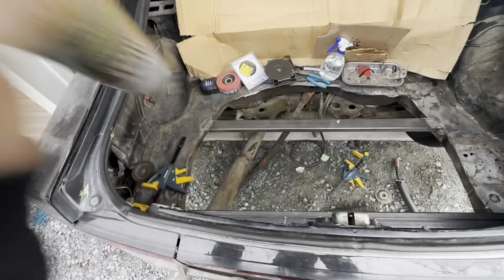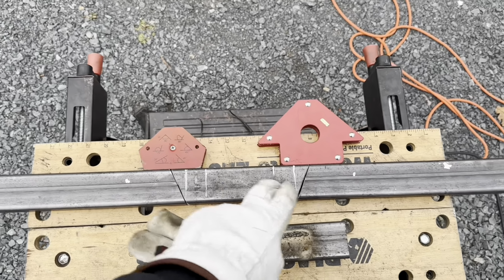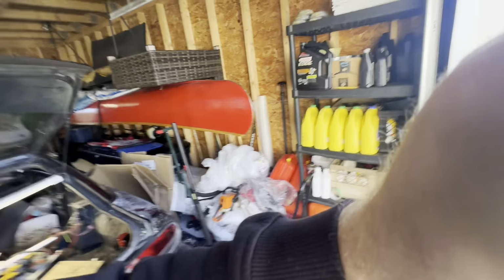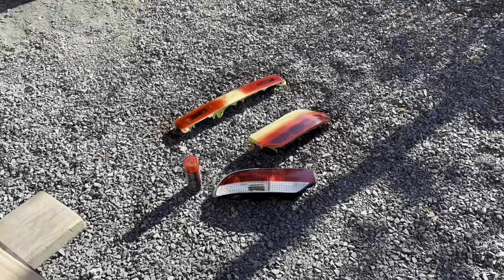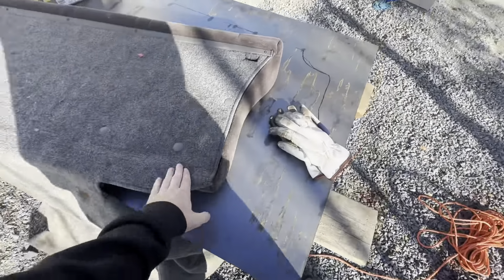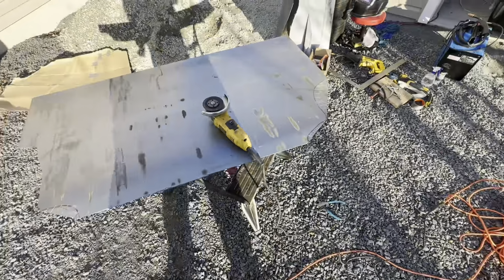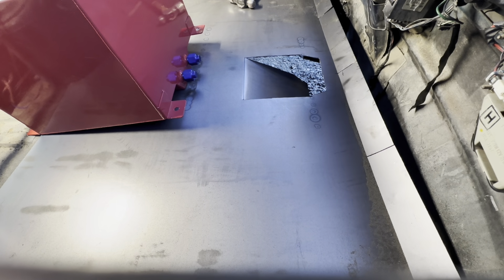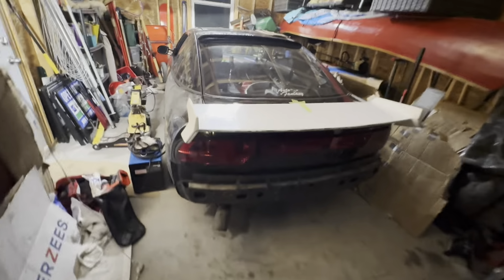NEW TRUNK PAN IN ! - PLUS DIY ALL RED TAILS 🤯